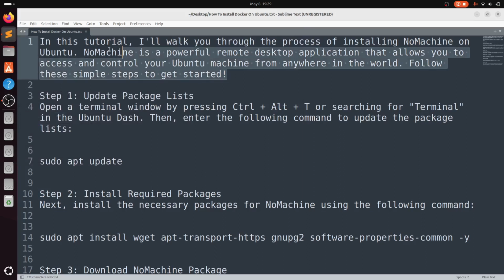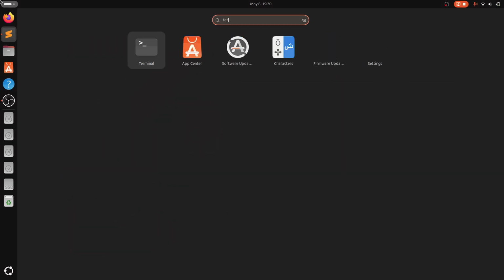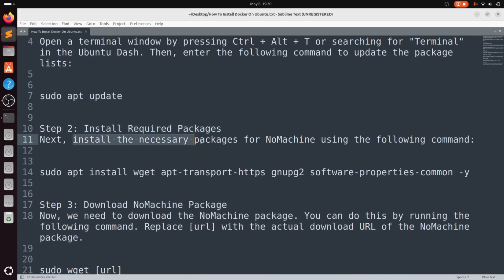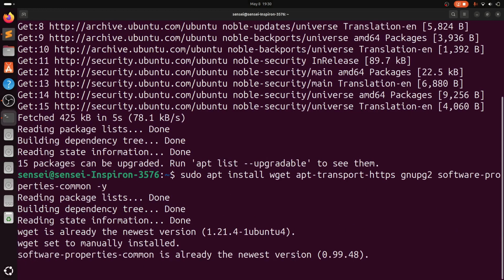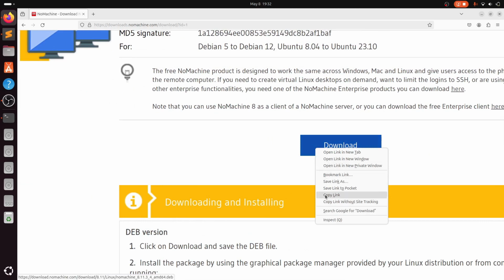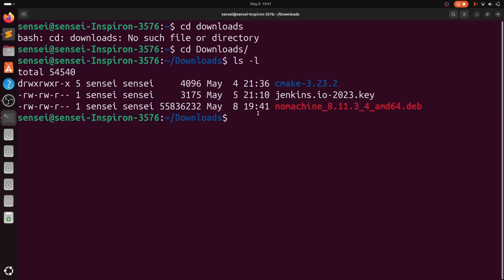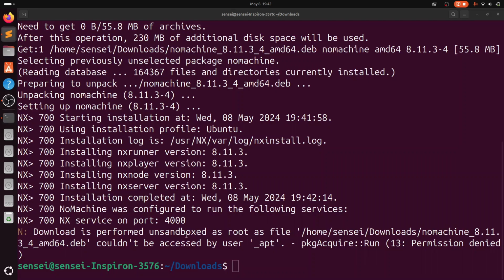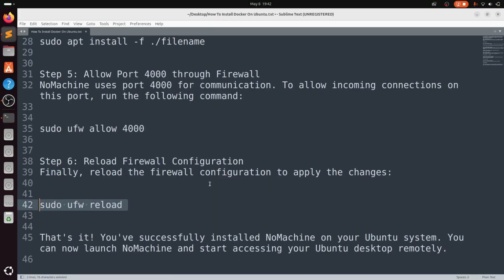How To Install NoMachine On Ubuntu | NoMachine Remote Desktop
Hey everyone, and welcome to this video on How To Install NoMachine On Ubuntu | NoMachine Remote Desktop

Command:
sudo apt install wget apt-transport-https gnupg2 software-properties-common -y